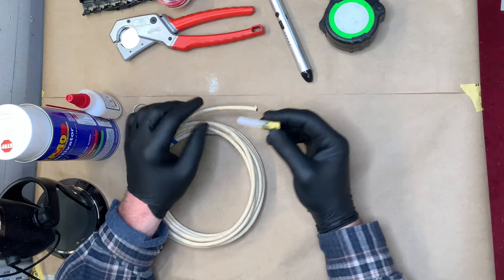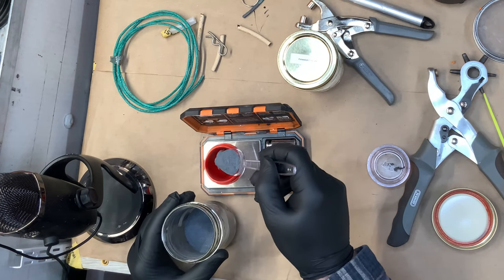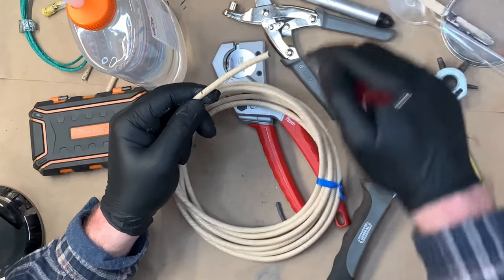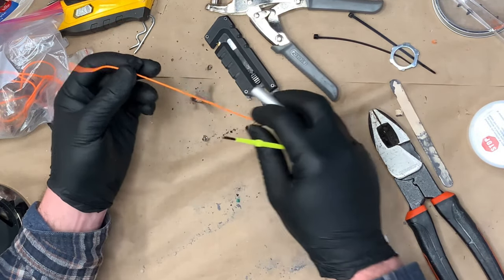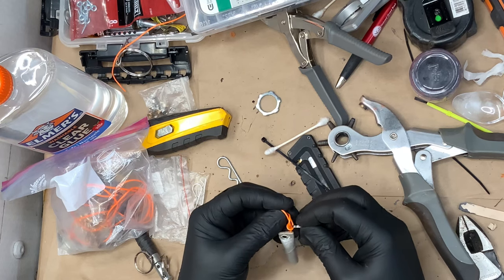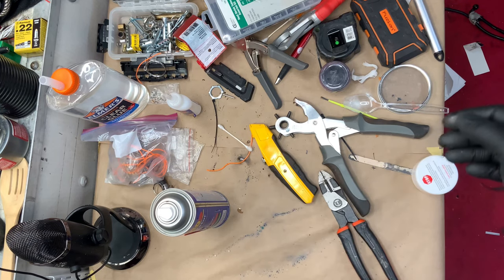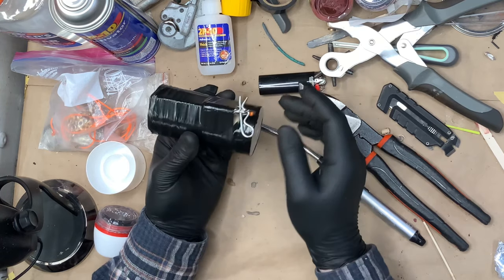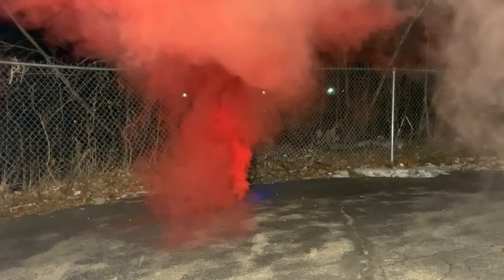Building High Performance Smoke Devices | Volume 2: Time Delay Pull Rings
A comprehensive guide to building extremely accurate time-delay pull ring fuses for your own tactical smoke grenades. These devices are legal-to-possess federally, however, know your state and local laws and follow them please.

There are two main objectives of this particular series. The first is to build from scratch the ultimate handheld smoke device because it's cool af. The second, and more important, is training. In the event of a lawless zombie apocalypse, or the more likely,  long-term/permanant SHTF scenario, through this legal process, you will inevitably pick up the knowledge, skill, and experience to MacGuyver shit that could save your life when the hoards of lib...-imean, marauders come after Week 1. Also, hopefully, looters haven't targeted garden/aquarium supply stores by day 9. Do not do anything stupid and follow all federal, state, and local laws.
This video is Volume 2 of a three-volume series and focuses primarily on the building of a time-dead lignition system and how to make, integrate, and use it.

Volume I:

Part 1: Raw Chemistry (From Scratch)
Part 2: Building the Igniters (this part also serves as the instructions for the igniter kit I have for sale at InventionIncarnate.com)
Part 3: How to integrate the igniters into legal smoke devices

Volume 2  (this video):  How to make extremely accurate time delay fuses
Volume 3:  Putting it all together and creating the ultimate screen obscuration device using TPA (Terepthalic Acid) for lowest toxicity and lingering.

If you've perused my channel you can clearly see that I love smoke devices and subsequently have seen a lot of them. I'm telling you that I've never seen anything compare to the TPA device that is the final product of this video series. It puts my first smoke video: DIY High Performance Smoke Grenade to absolute shame. Like put my hands over my face, look down and briskly walk away shame.

A similar Igniter kit with 100 count can be purchased for APPROX $79.27 ($49.99 PLUS insane HAZ-MAT Shipping) at Skylighter.com, however, they are constantly sold out.

**If you DO feel like doing chemistry (or want to steal my invention that I stole fair and square from someone else) here's the formula:

To make approx 100 of these igniters you will want a total dry mass of 14g for the powdered ignition mixture, and a total dry mass of approx. 3g for the  powdered striker mixture. All ingredients should be fine powders before mixing.

TEST 2-3 OF THESE IGNITERS  AT A TIME BEFORE MAKING THE WHOLE BATCH. I'D RECOMMEND NOT ADDING ALL OF THE POTASSIUM CHLORATE AT ONCE BECAUSE YOU WANT TO KEEP THE IGNITION REACTION MILD-MODERATE NOT CRAZY. FILL CUPS TO 40% DO NOT OVER-FILL. I LIKE TO USE A CHEAP PAINTBRUSH TO JUST BRUSH THE CUPS. IF the igniters aren't working, it is because they aren't dry.

The Ignition Mixture Ratio:

Potassium Chlorate: 56.2%
Antimony Trisulfide: 24.6%
Sulfer: 9%
Ground Glass: 10.2%
Magnesium Carbonate: Add 1% of whatever total mass you mix

The Striker Mixture Ratio:

Red Phosphorus: 33%
Ground Glass: 33%
Sulfer: 33%

Add clear PVA glue (Elmers school glue) to the respective consistencies:

Ignition Mixture: Just thicker than pancake batter.
Striker Mixture: Just thinner than pancake batter.

Please leave comment on your experience, for the algorithm and my feedback

Skylighter.com sent me the Antimony Trisulfide and 1/4" Chinese time fuse for these videos.

If you're still reading this then Like, Subscribe, and Share this video because that's the only way this stupid algorithm grows my channel, and it makes me feel cool and popular.

00:00 Intro
01:02 Always Test Your Time Fuse
05:40 The Build
13:50 Testing the Time Delay Assembly
14:03 Assembly and Integration Into a Device
34:50 Testing